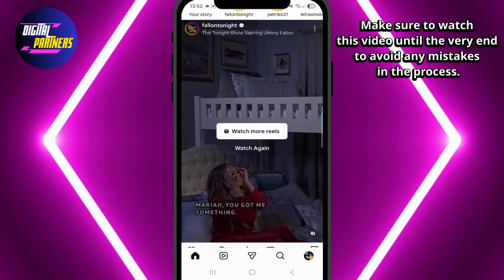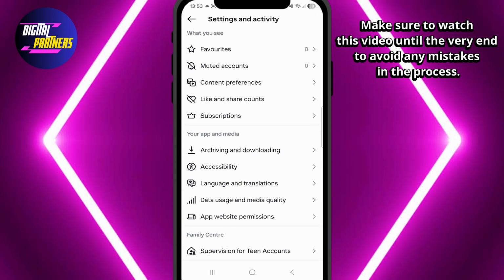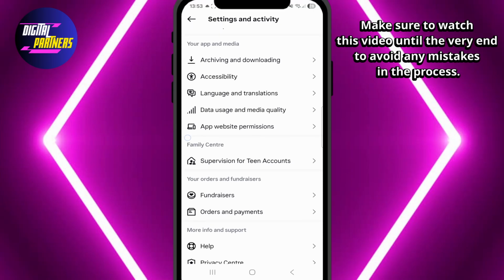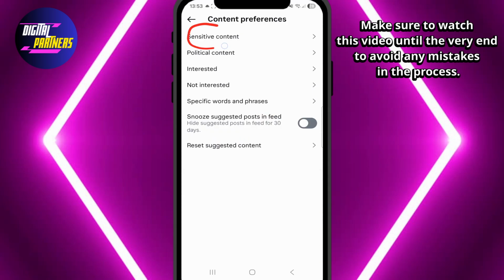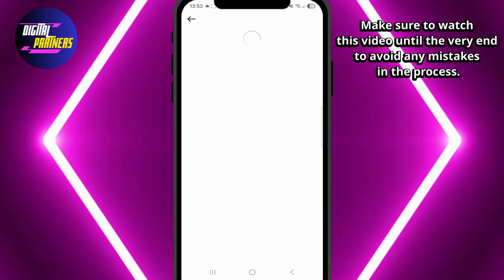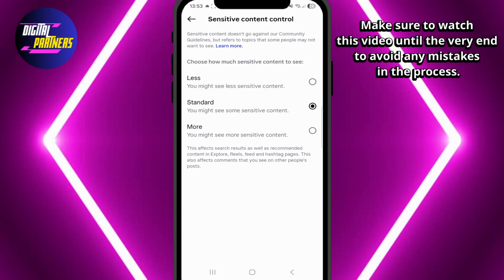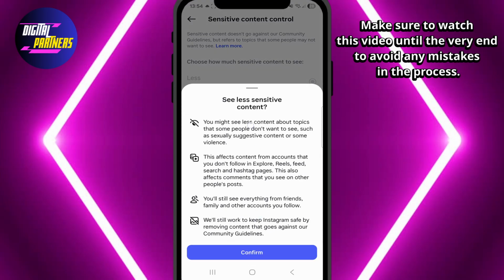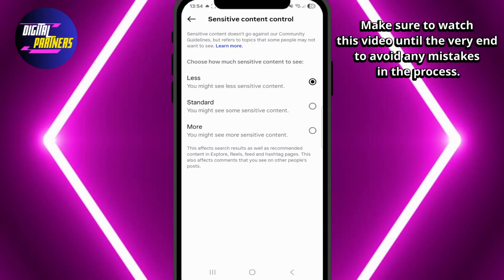How to Turn Off Sensitive Content on Instagram (Works in 2026)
In this video, you’ll learn how to turn off or reduce sensitive content on Instagram. We show you how to control what appears on your feed, Reels, Explore page, and comments using Instagram’s built-in content preferences. This quick tutorial helps you customize your Instagram experience and see less sensitive or uncomfortable content.